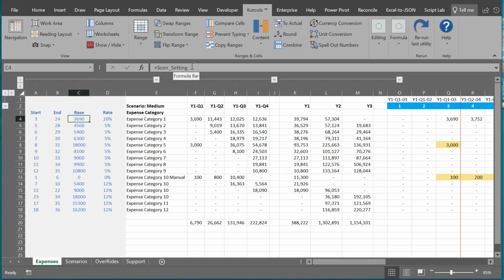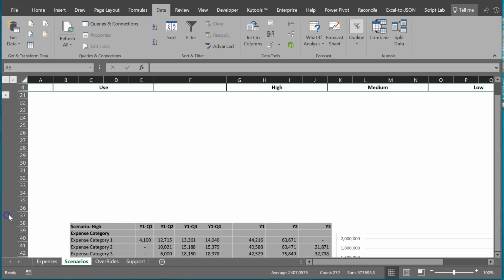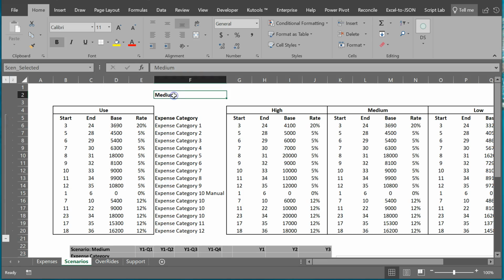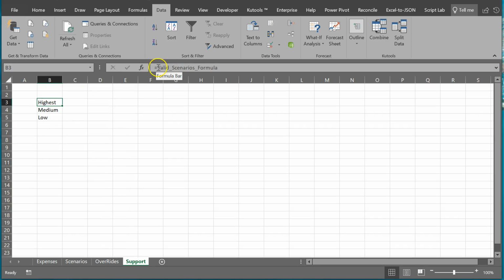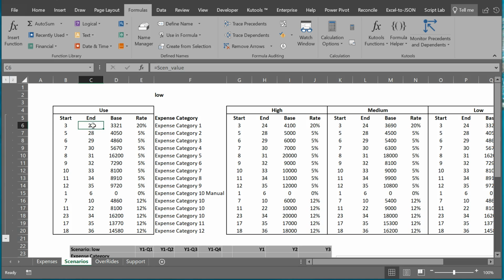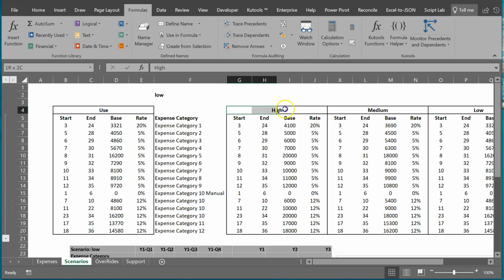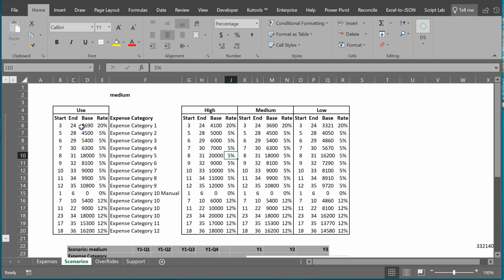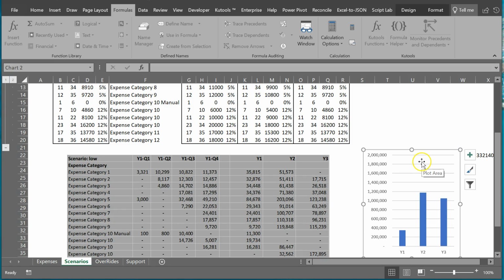Pattern # 3 Use Scenarios to Determine Best Strategy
Use Scenarios to play with various sets of numbers to identify preferred strategies.  Use one drop down to change all of the assumptions in a forecast.